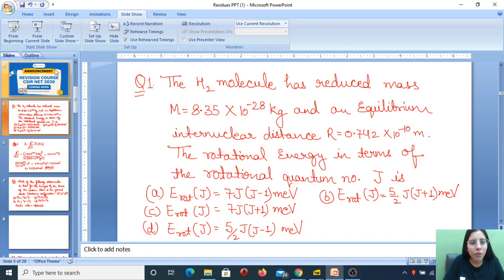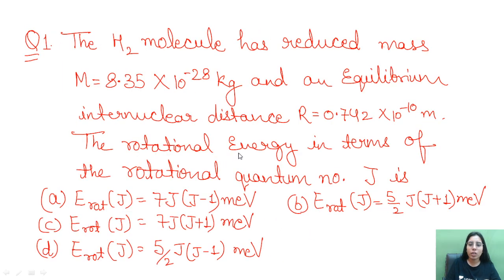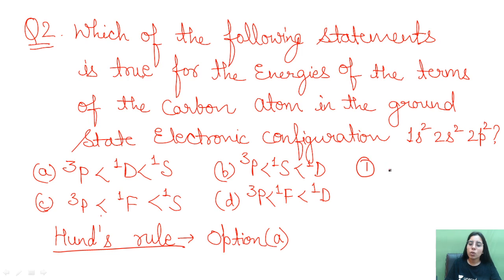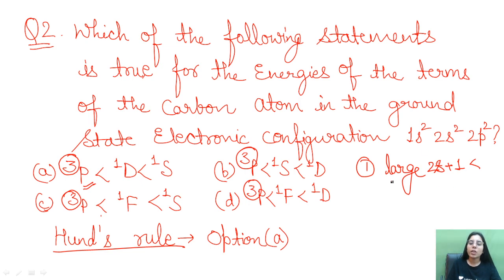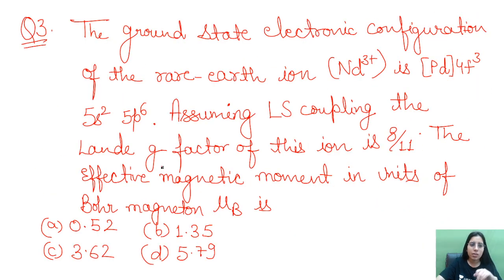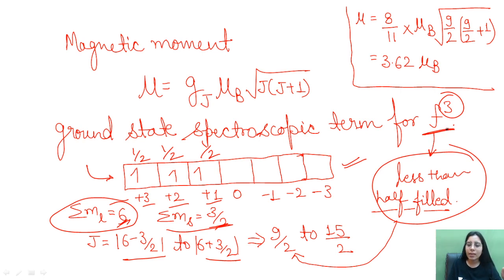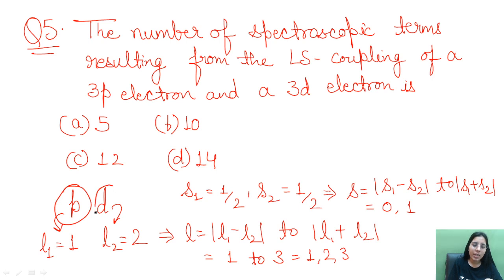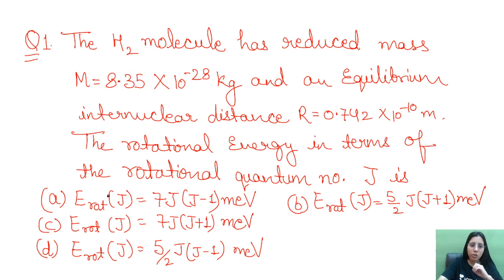Solution of Practice Set 1 | Atomic & Molecular Physics | CSIR NET PHYSICS EXAM